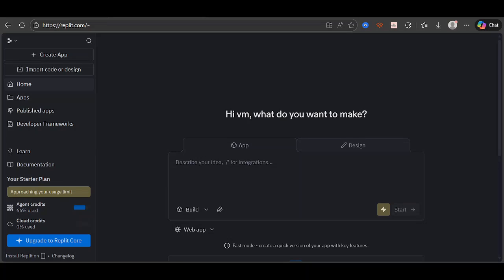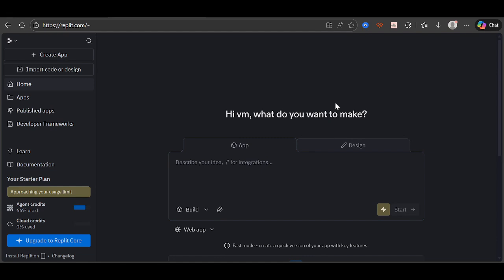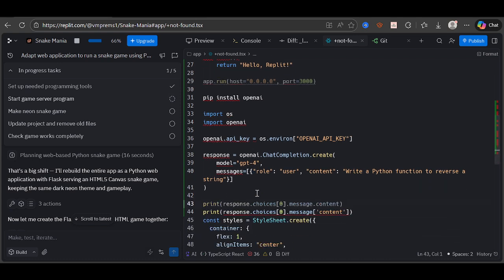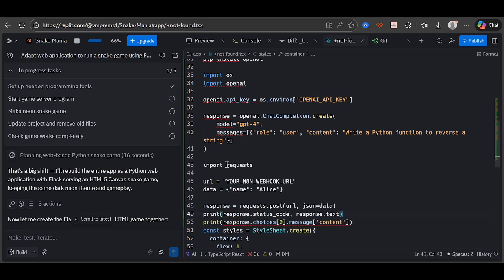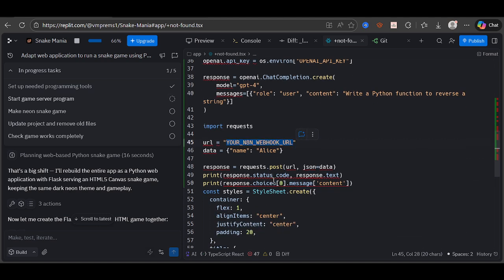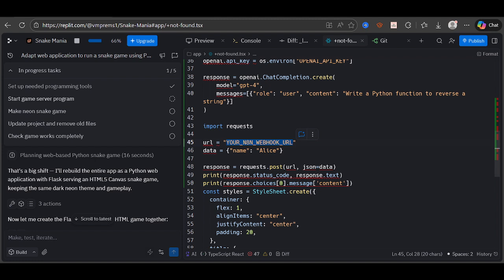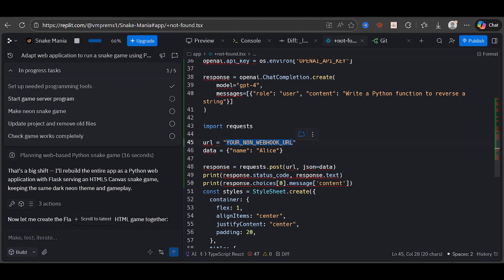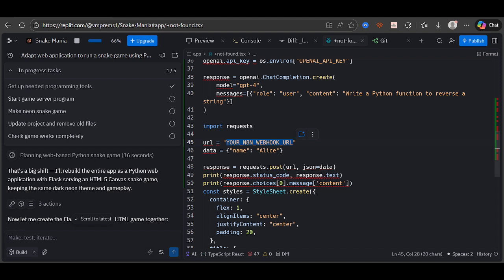How to Connect Replit to N8N (Easy Connect)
In this comprehensive tutorial, we will guide you through the process of connecting Replit to N8N, a powerful automation tool. You will learn how to set up integrations that streamline your workflows and enhance your productivity, making this connection invaluable for developers and automation enthusiasts alike.

By the end of this video, you will have a complete understanding of the steps involved in establishing this connection. Don't miss out on valuable insights and practical demonstrations. Watch till the end to become proficient in connecting Replit to N8N and unlock new automation possibilities.